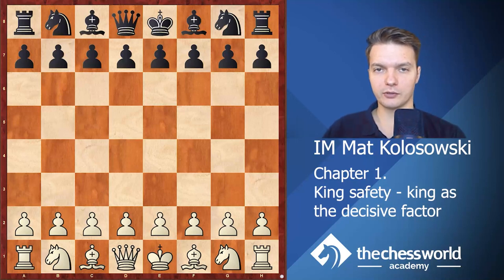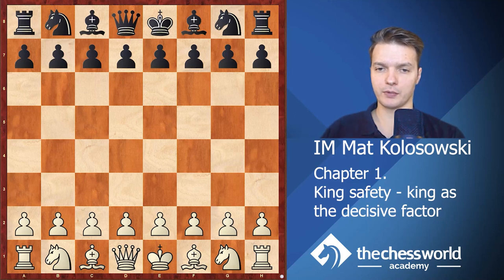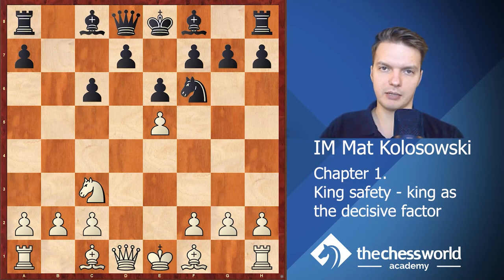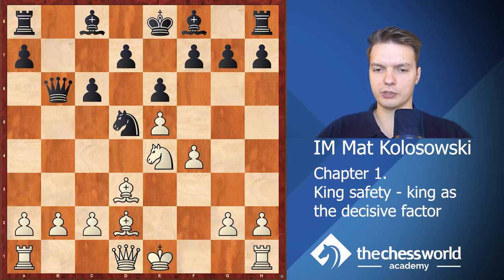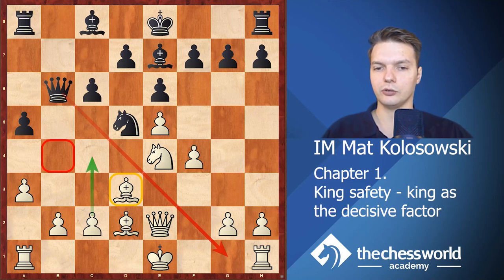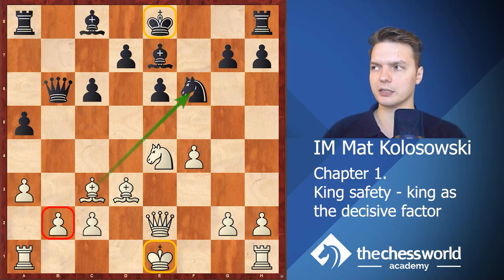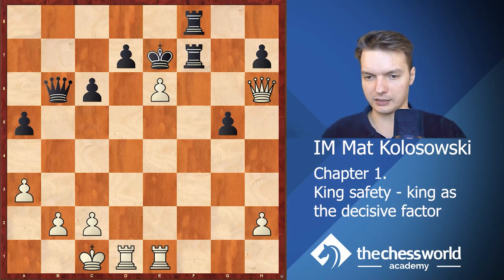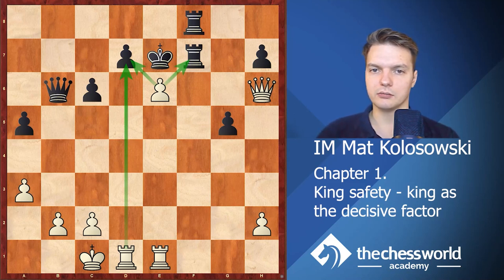Evaluation of Positions with IM Mat Kolosowski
Yes, choosing the right candidate move can make or break your position… true that.

But what’s even more important?

What’s the FIRST step that comes even before looking for candidate moves?

That’s right—evaluation of the current position.

Who stands better – you or your opponent?

Where do your strengths and weaknesses lie? Any threats? Both for you and your opponent?

Is your king safe? Which pieces are most active?

A thousand questions need to be answered before you can start looking for your next move.